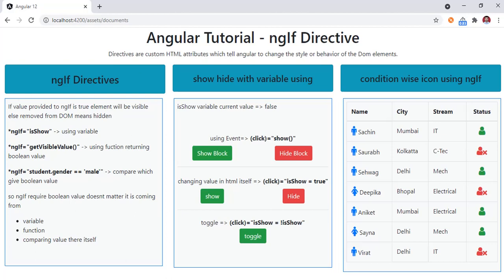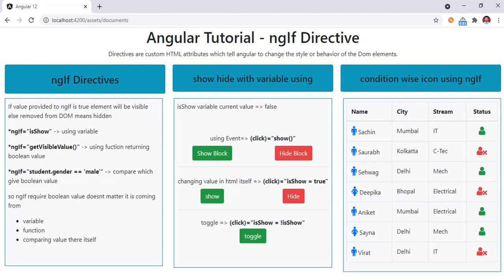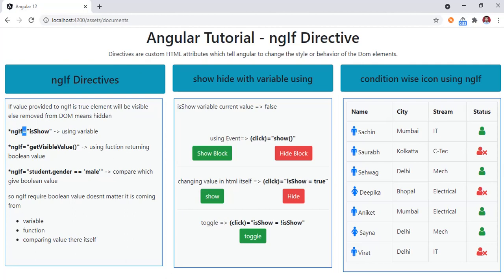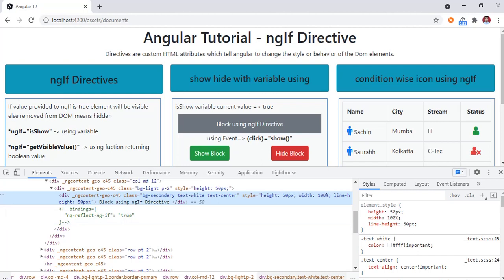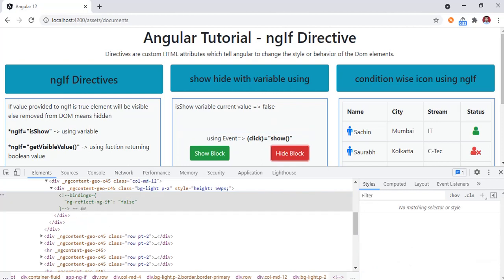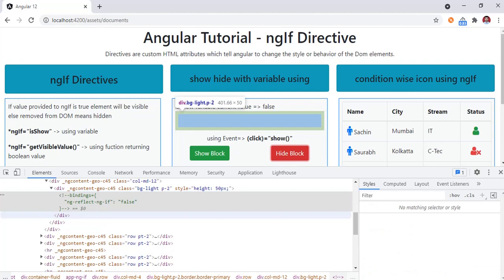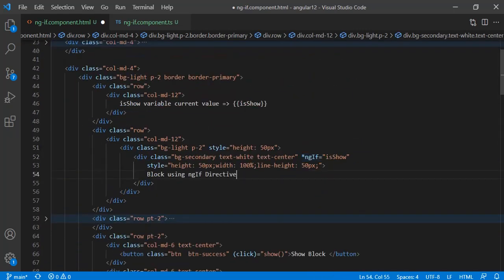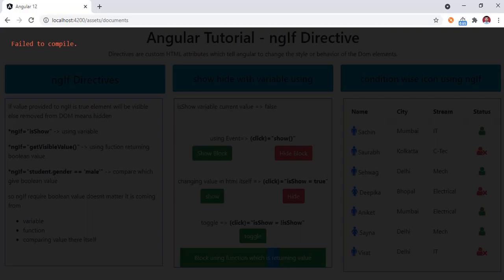Angular Tutorial | Structural Directive | *ngIf Directive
In this video you can see what types of Directive we have in Angular.
What is Directive and more in Detail NgIf Directive.
Different ways how we can use NgIf Directive.

With this new series of videos I will try to cover all basic topics with separate video.